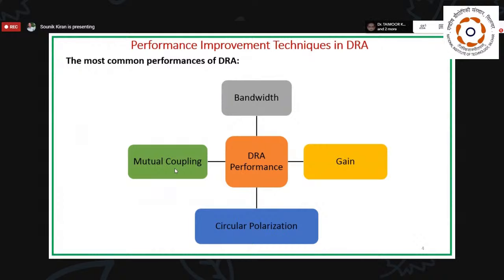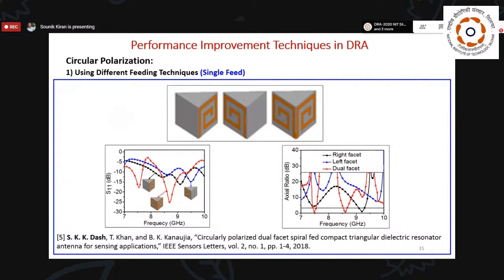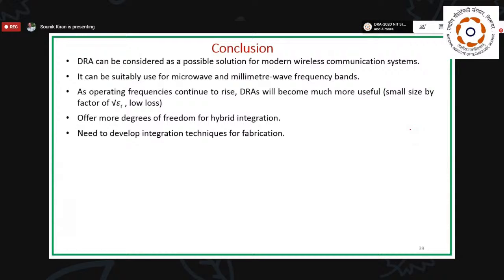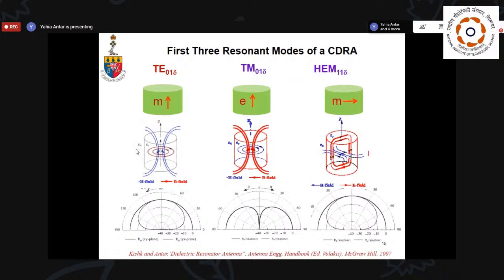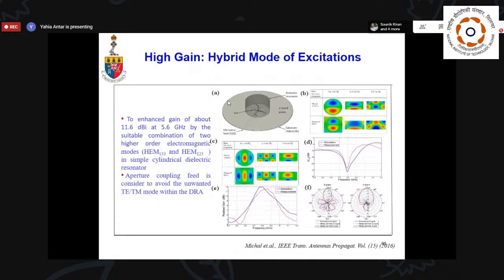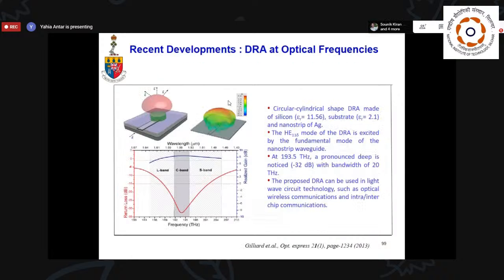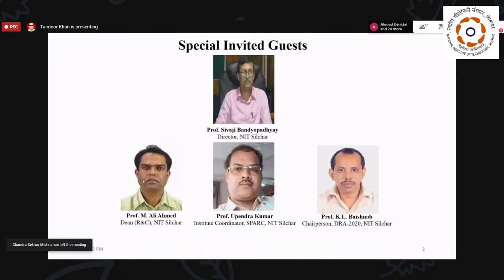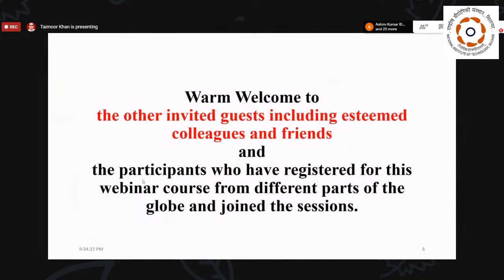DRA-2020 Day 5